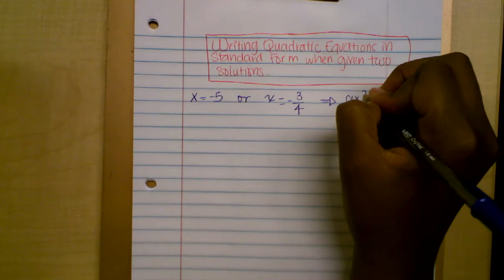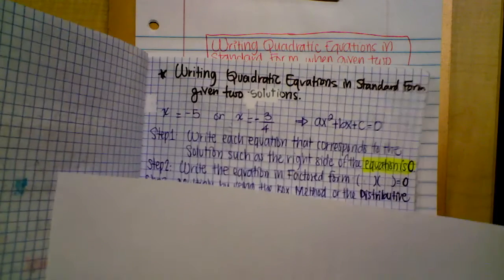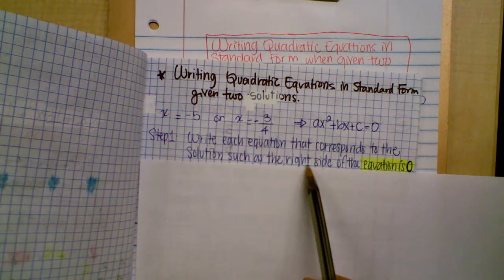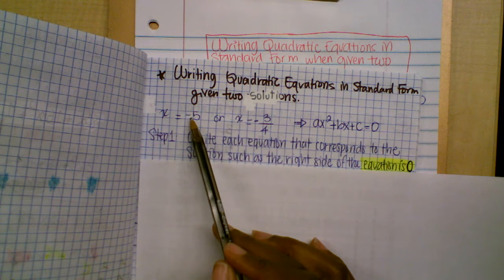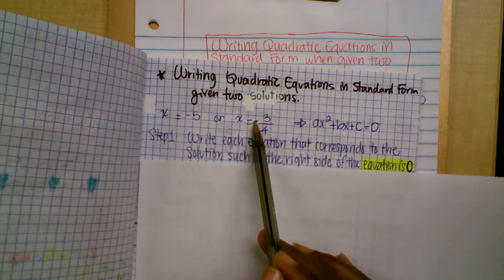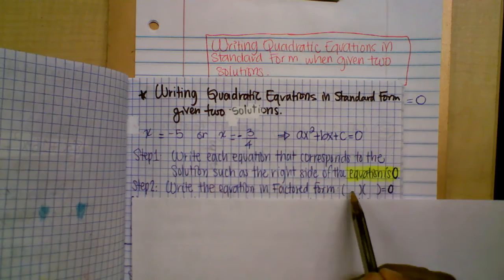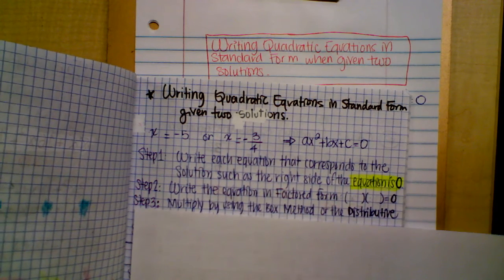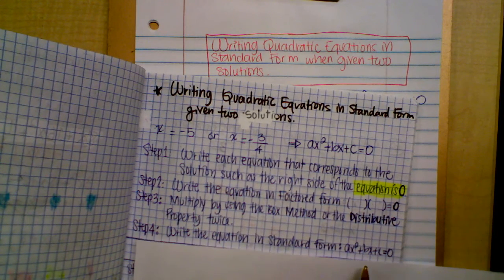Writing a Quadratic Equation in Standard Form when given two solutions!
Hi Everyone!
In this video, I am showing you how to write a quadratic equation in standard form when given two solutions.